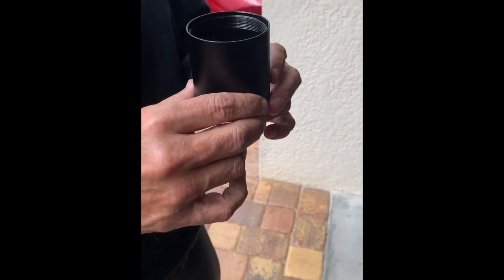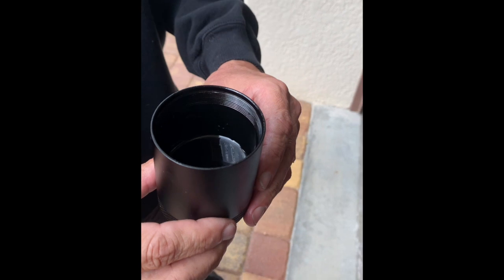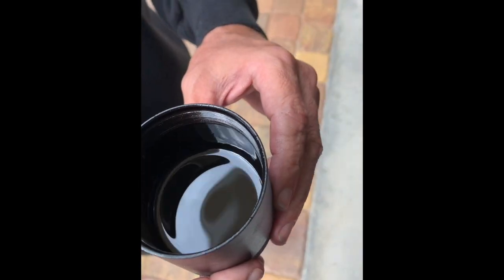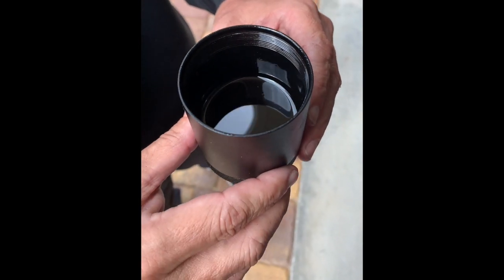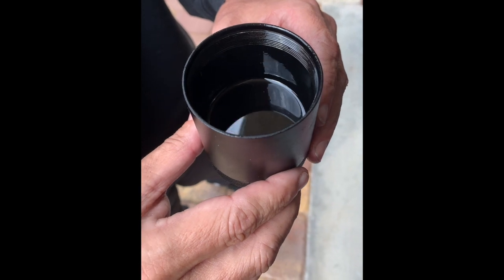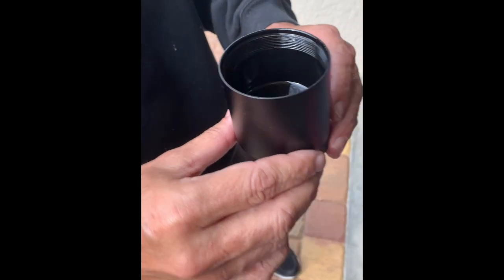Oil Catch Can 2020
I purchased a Mishimoto Oil Catch Can for my 2016 Mustang. This is the second oil change. The video shows that after 4K miles the catch can is only half full. Oil catch cans are simple devices that can greatly benefit direct-injected engines. They prevent oil and other contaminants from causing buildup inside your engine's intake manifold. Here's how they work, and why you might want to install one on your own car.

A typical catch can plugs into a hose running from the top of your engine's crankcase to the intake manifold. This hose relieves pressure in the crankcase generated by blow-by (when pressure escapes the combustion chamber by seeping past the piston rings). The problem is, this pressure relief hose allows oil and other nasty stuff from the crankcase to get into the intake manifold, where it doesn't belong. These contaminants can build up inside the intake; when left unchecked, this buildup can hurt fuel economy and horsepower, and can even cause misfires.

Why does this specifically affect direct-injected engines? Well, in port-injected engines, the fuel being sprayed into the intake works as a cleanser, washing off any oil buildup that might occur. Since direct injection engines shoot fuel directly into the cylinder, there's nothing preventing gunk from building up.

An oil catch can acts as a filter, plugging into this hose line to "catch" the contaminants before they can reach the intake.